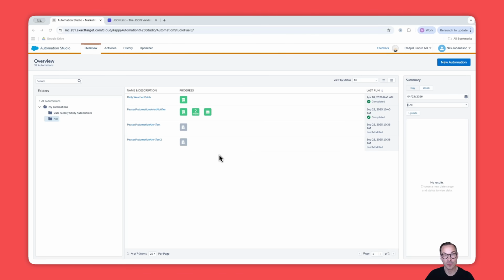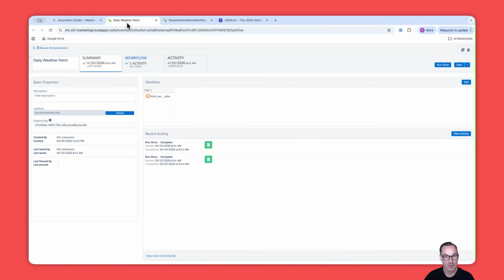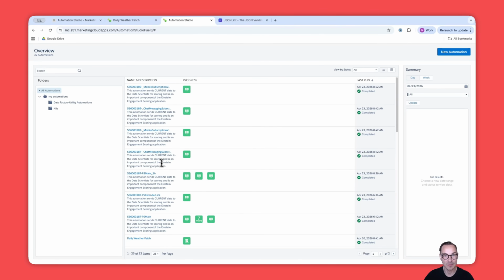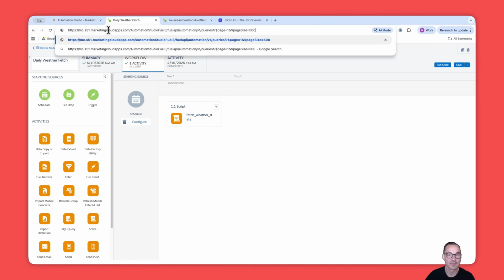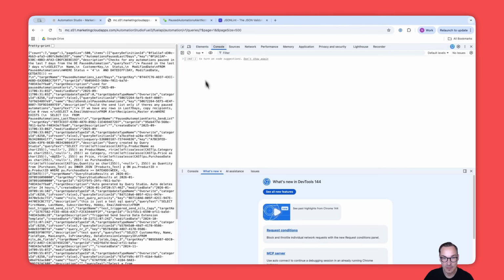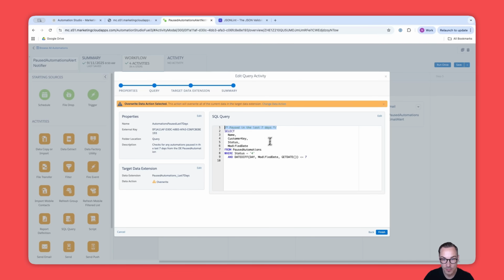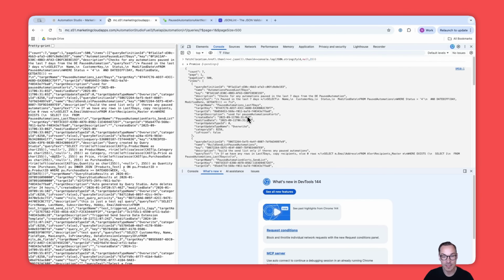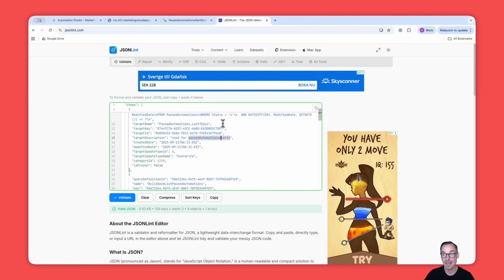SFMC Power Tip: Search ALL Your SQL Queries in 5 Seconds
In this quick tip I show you how to get a full overview of every SQL
query activity in your Salesforce Marketing Cloud Business Unit using
a single URL hack.

Instead of opening each automation one by one to check which query
populates which Data Extension, you can hit an internal Fuel3 API
endpoint and get everything in one JSON response — query names, full
SQL text, target Data Extensions, created/modified dates, and more.

I also show two ways to make the raw JSON readable:
- Using a browser console snippet to pretty-print it
- Using JSONLint to format and validate the output
This is especially useful in production accounts with hundreds or
thousands of automations where manually checking each one is not
realistic.

realistic.

Chapters:
00:00 Intro
00:27 The problem — clicking through automations
01:03 Showing the queries inside automations
01:51 The URL hack explained
02:48 Raw JSON result
03:07 Pretty-printing with browser console
03:38 Walking through the structured output
04:49 Alternative: using JSONLint
05:17 Copy, paste, and search
05:40 Recap

Drop any questions in the comments and I'll try to help out.